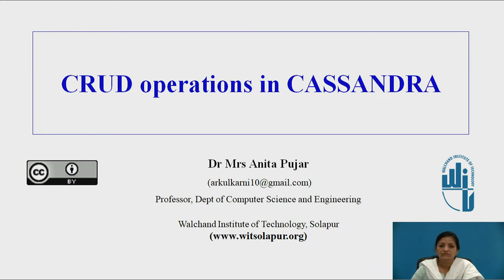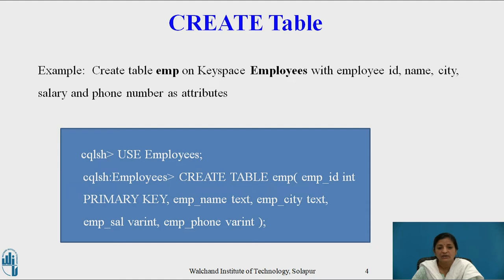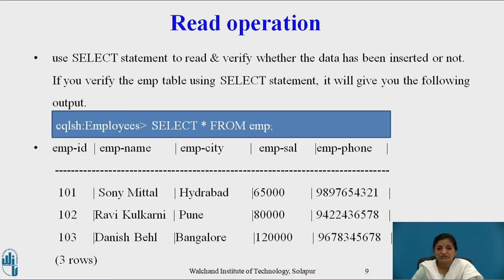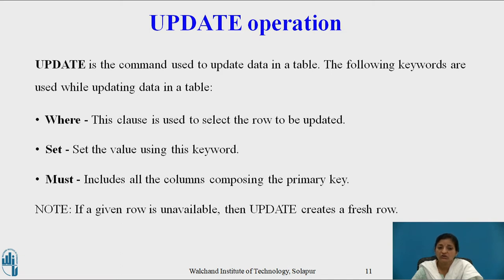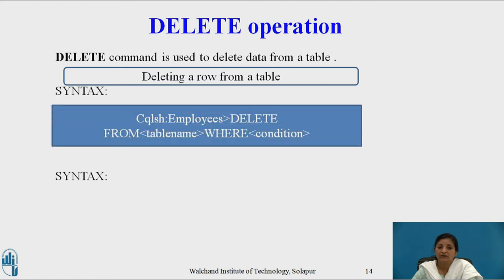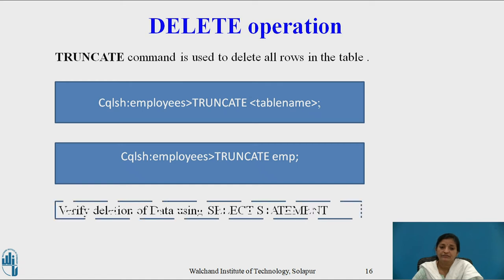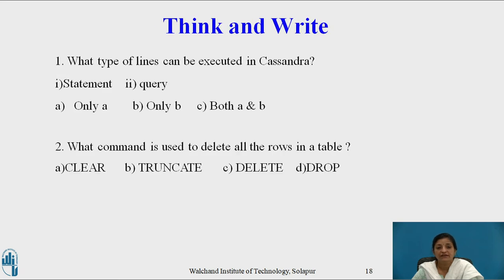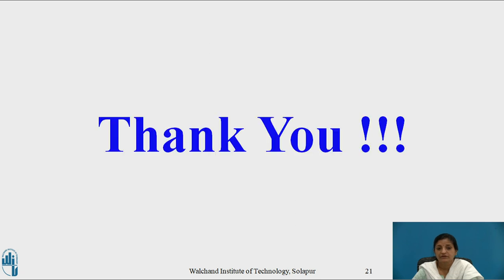CRUD Operations in Cassandra